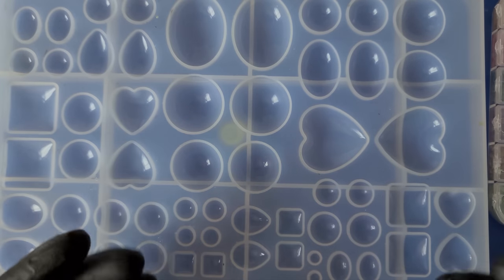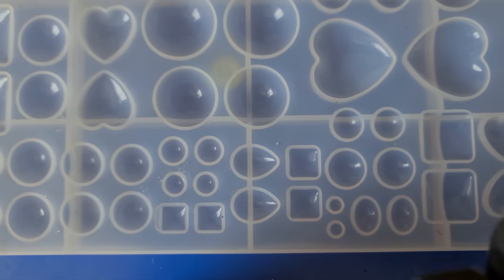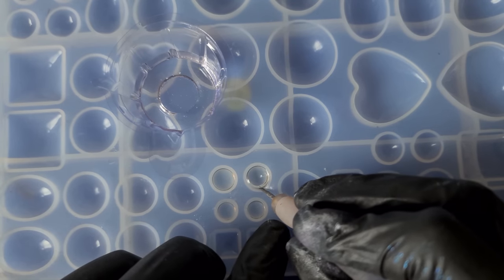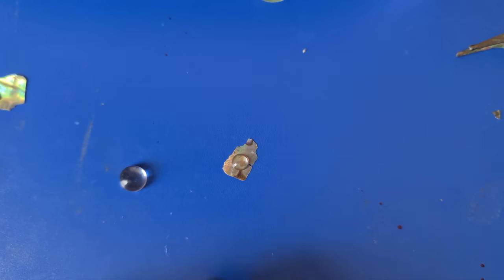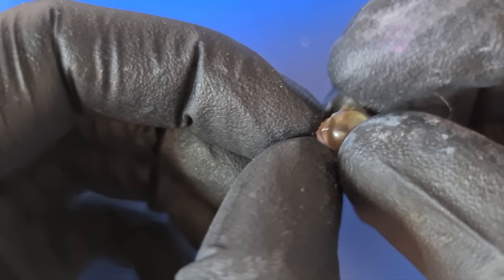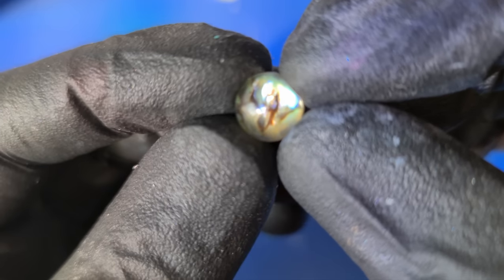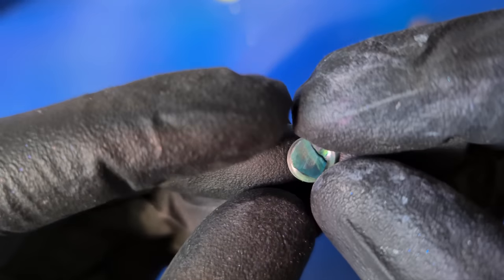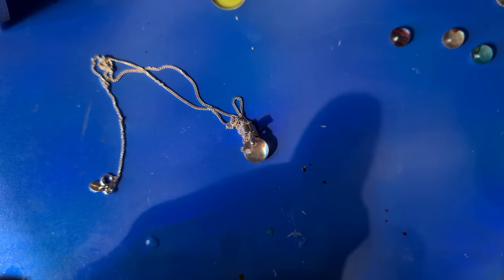SO EASY And YOU WILL BE HOOKED! A Resin Art Video by Daniel Cooper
Here is a Resin Art video of me creating some stunning pieces using Abalone shell in a very different way, this has created some Opal Like effects in such a simple way! You are going to be hooked at making these!

UK Storefront:

US Storefront:

Levelling Board UK (alternative brand)

Levelling Board US

Abalone shells are unique so colors in the below sets will vary:

Abalone Shell Set UK

Abalone Shell Set US

Mixed Size Pinch Bail Set UK

Mixed Size Pinch Bail Set US

Amberta Silver Chain UK (Select Required Size)

Amberta Silver Chain US (Select Required Size)

Stay safe whilst creating beautiful art 🙏